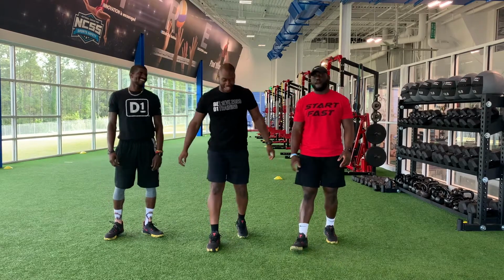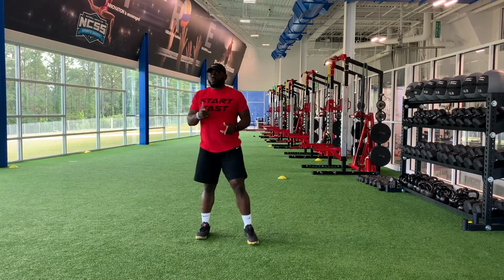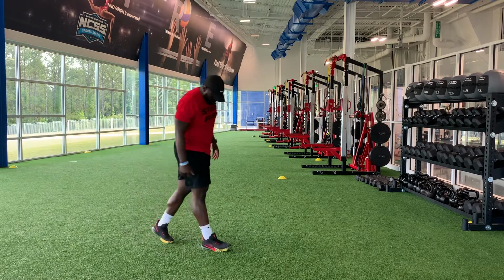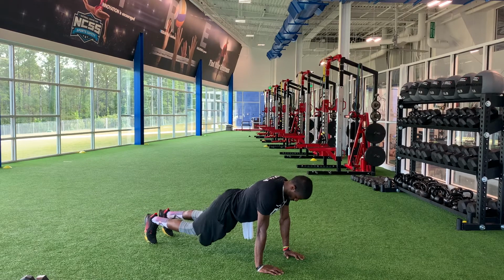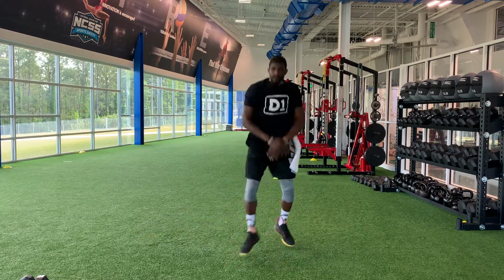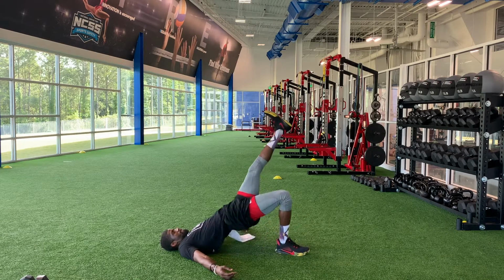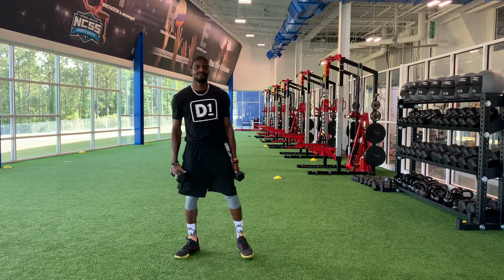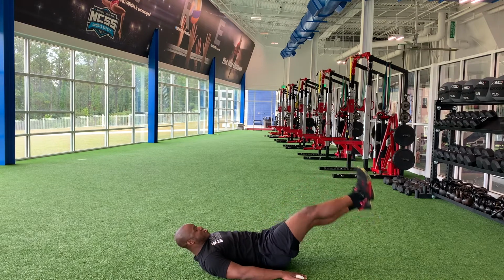Workout Wednesday Week 6 - Making Moves with Hibbett | City Gear x D1 Training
Don't have much spare time to get to the gym these days? Don't sweat it! Hibbett | City Gear and our home fitness partner D1 Training - Hoover is back at it for Workout Wednesday Week 6 with a full-body workout that only takes 20 minutes.